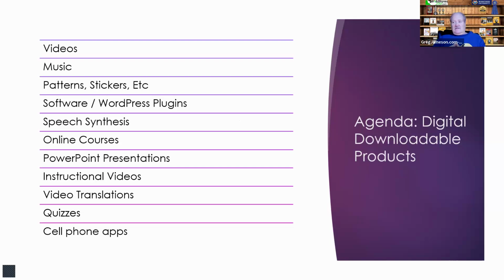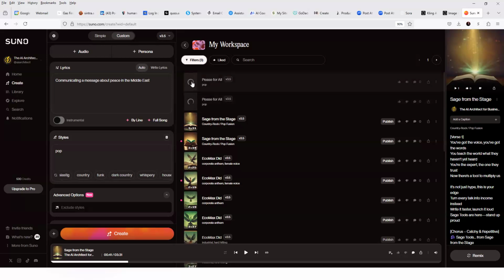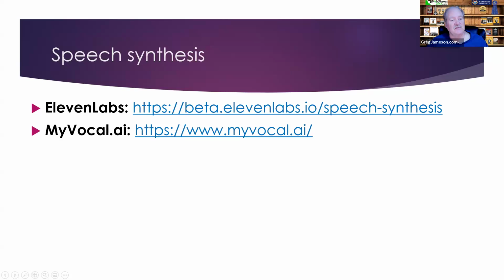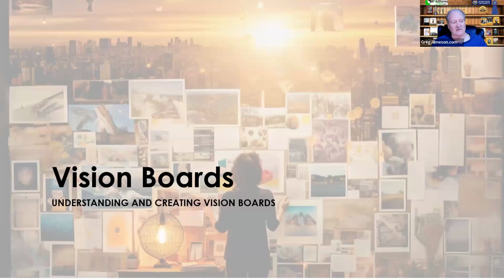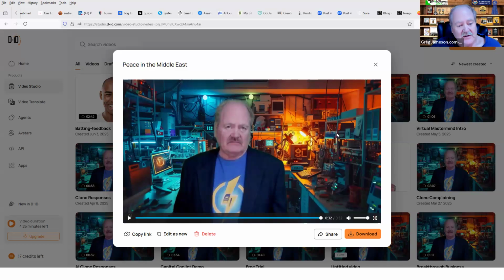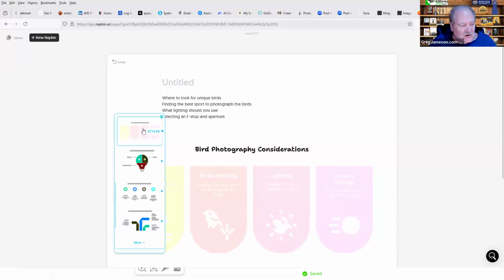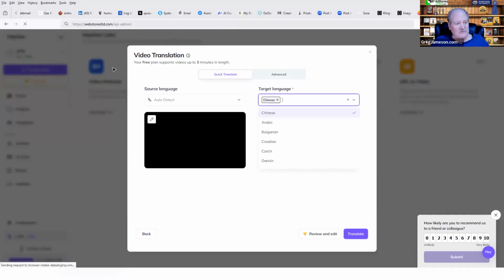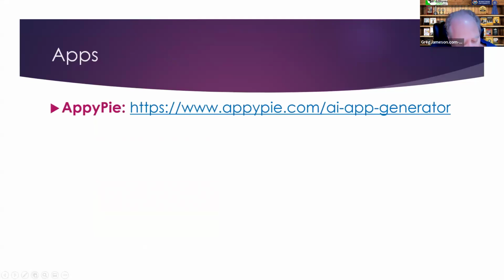Week 3 Live